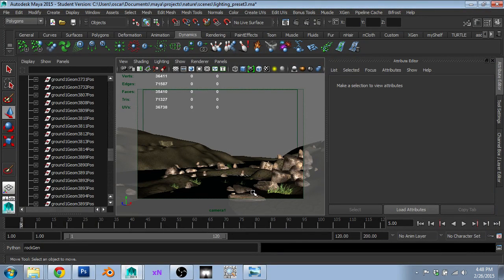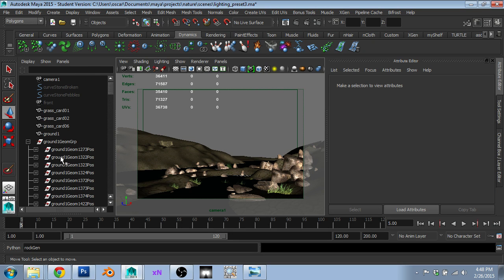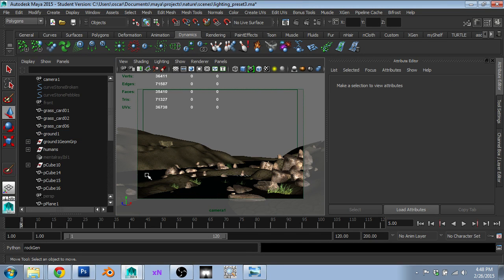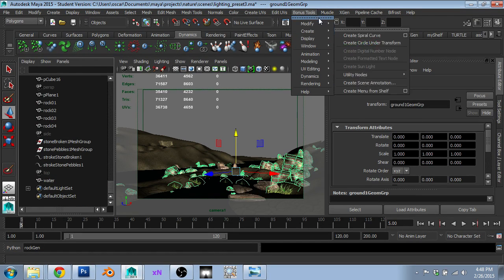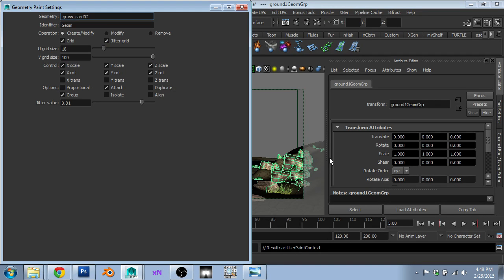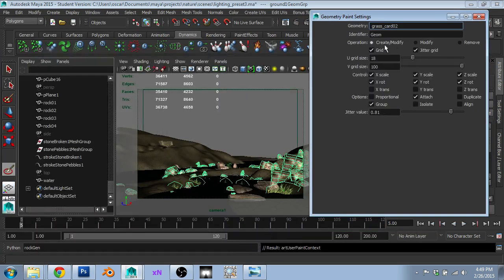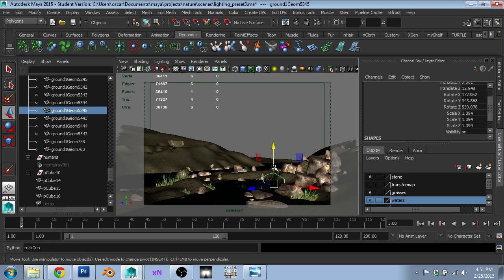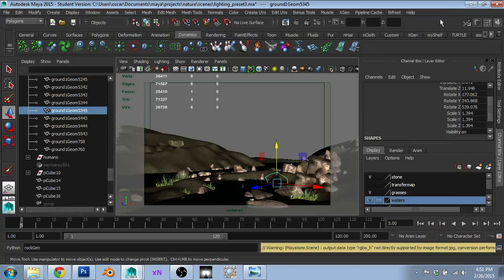geometry paint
More on geometry paint, in case you missed it in class.